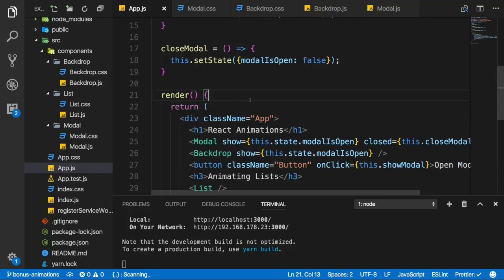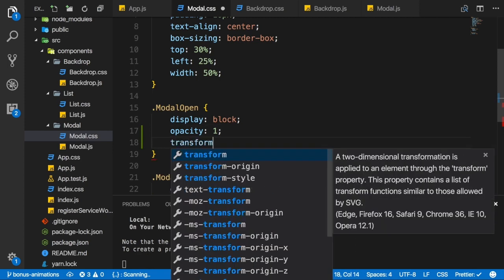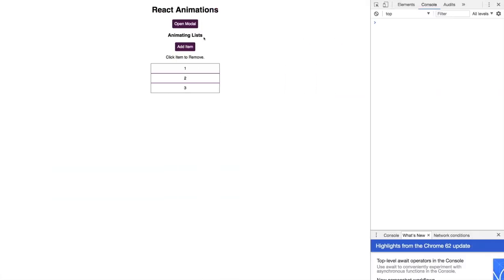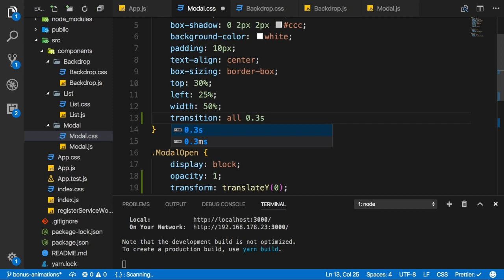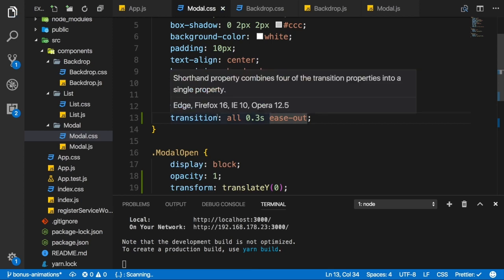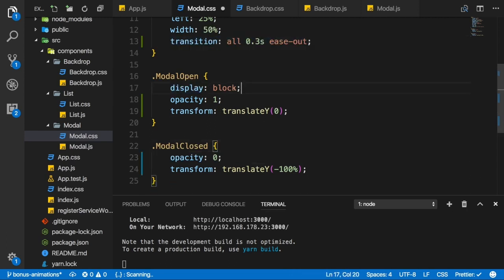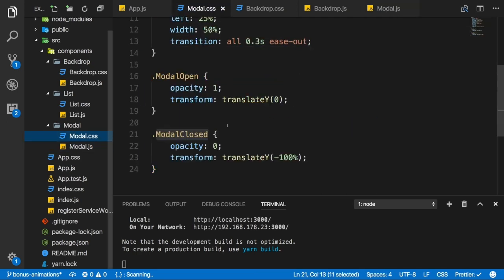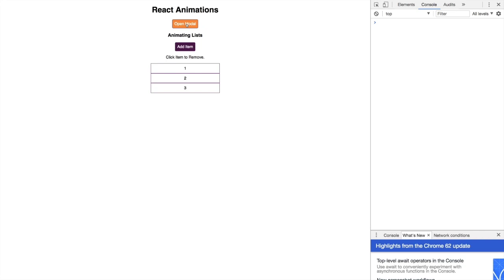bonus animations 03 adding css transitions